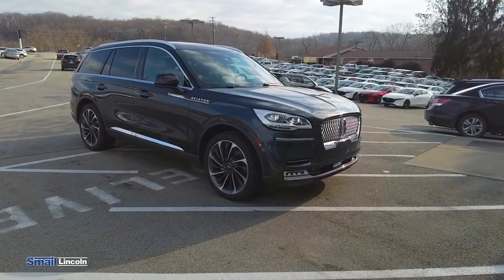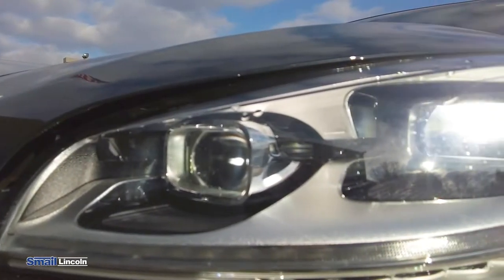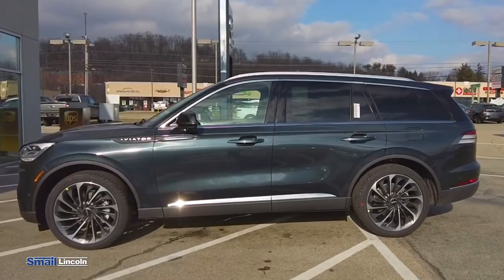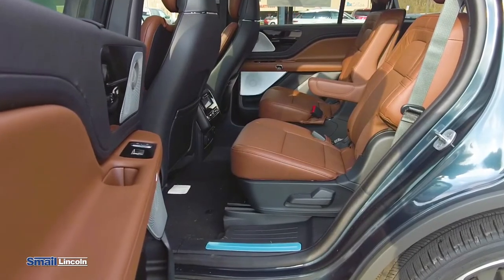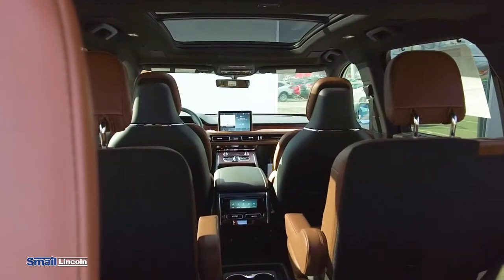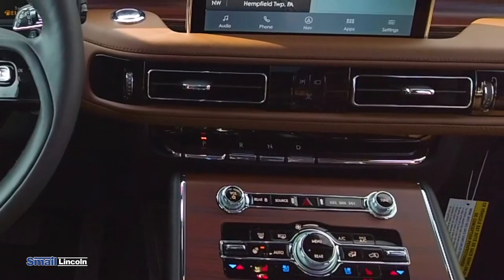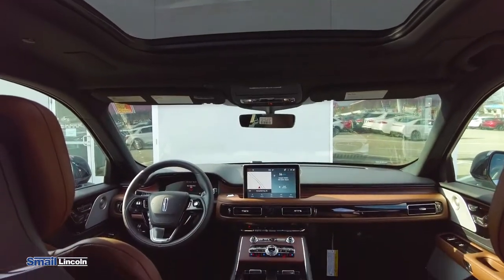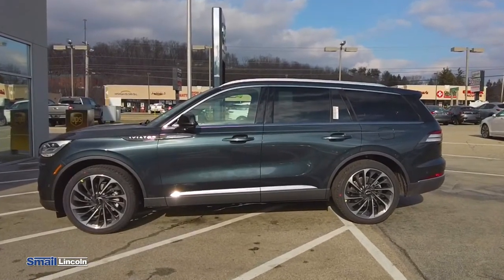2021 Lincoln Aviator Features Overview | Smail Lincoln - Greensburg, PA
The 2021 Lincoln Aviator is a mid-size SUV equipped with luxurious styling, comfort, and technology. The interior is upscale, comfortable, and spacious and offers plenty of luxury options including the 30-way adjustable front seats.